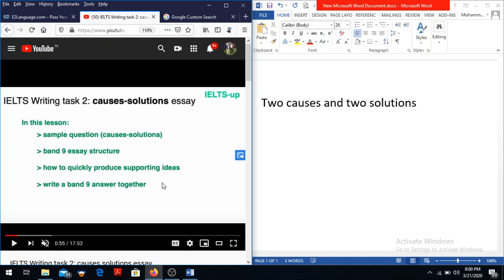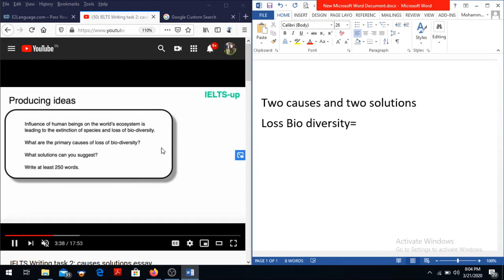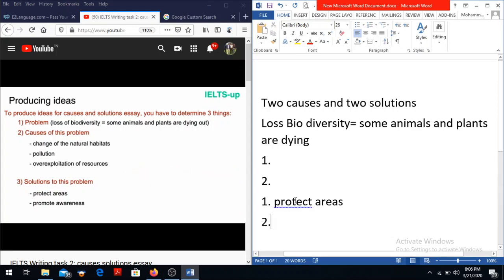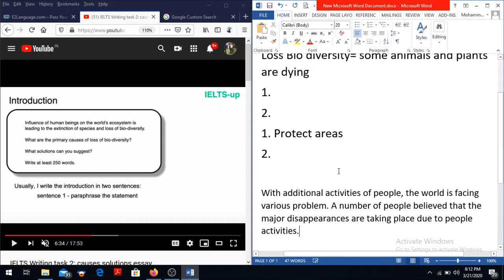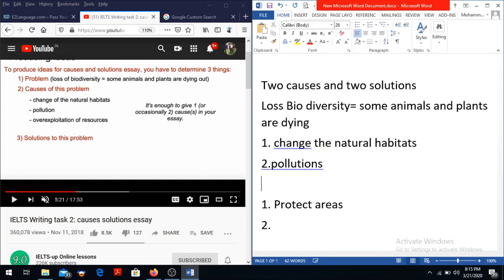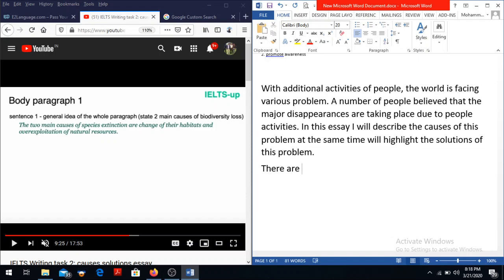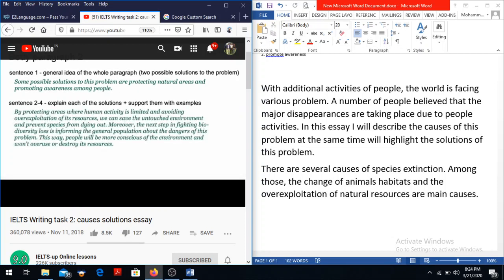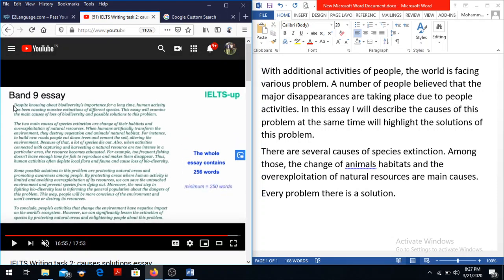IELTS Writing task 2: causes & solutions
Writing task 2 : band 9 essay .